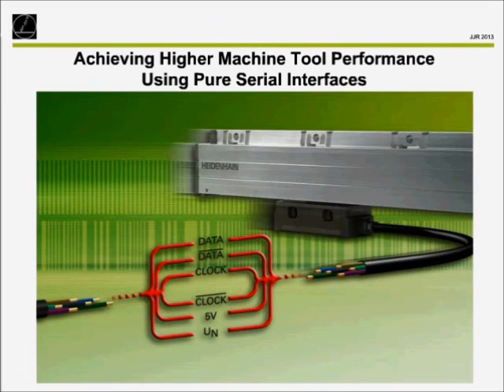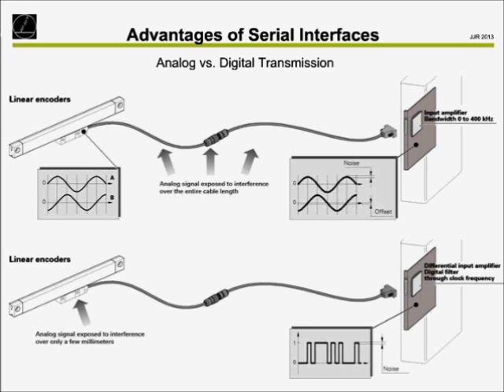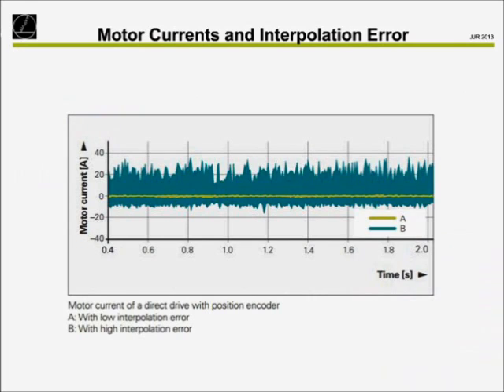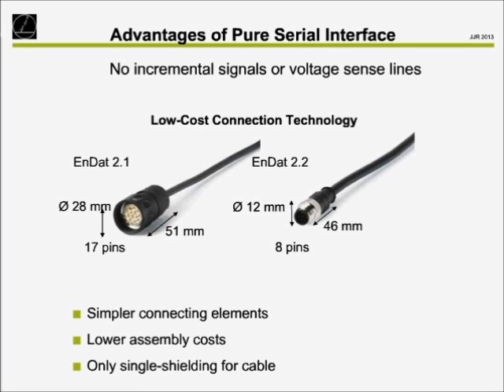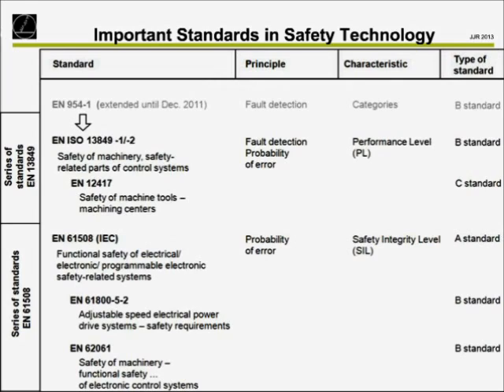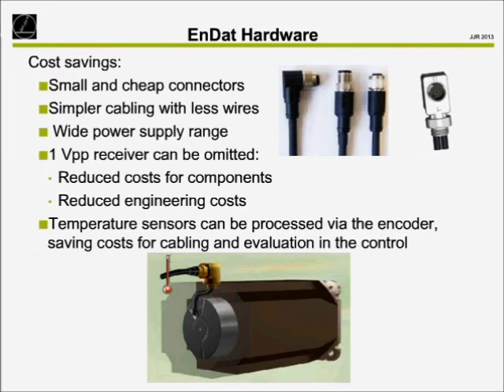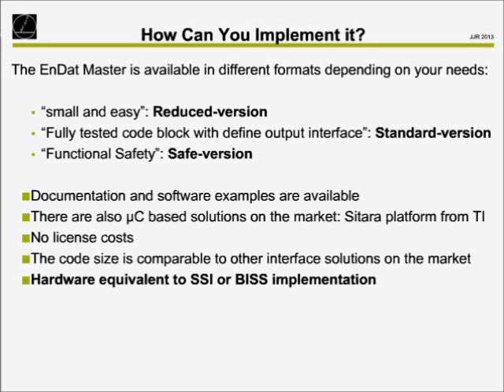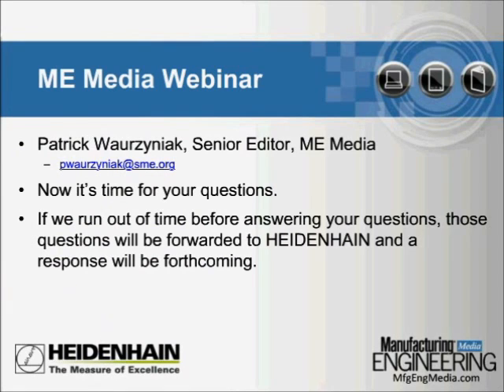HEIDENHAIN Webinar: Achieving Higher Machine Tool Performance Using Pure Serial Interfaces